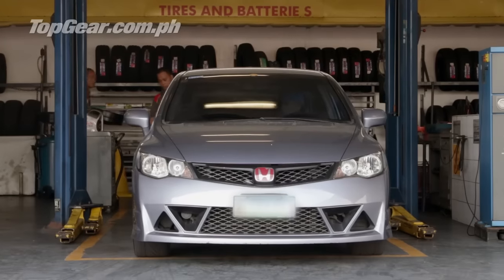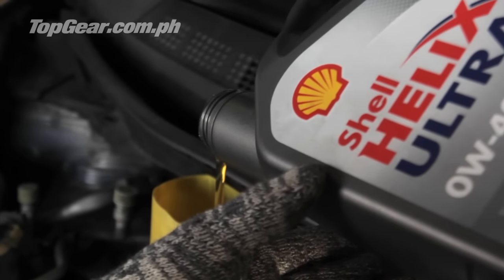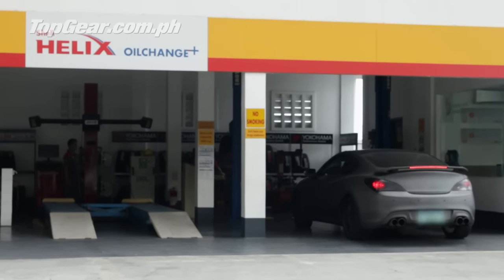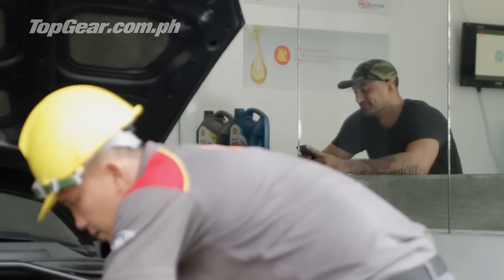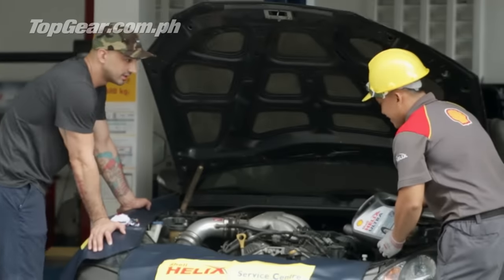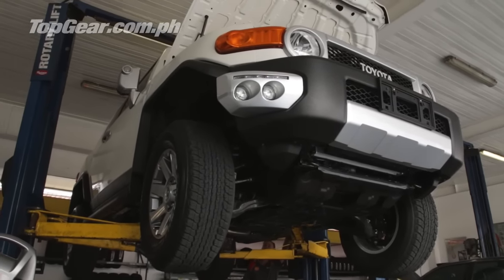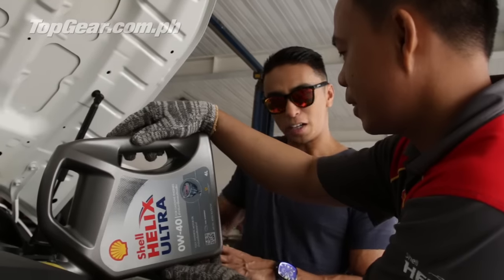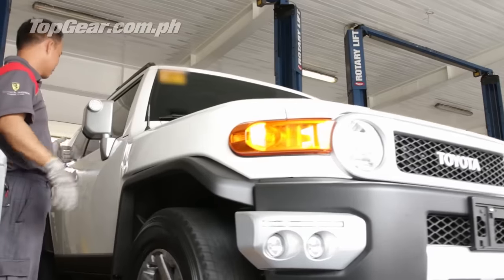ADVERTORIAL: These radio and TV hosts know the importance of good oil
Listen to Boom, KC, and Jinno on the important role good engine oil plays in their lives.
Dig cars?